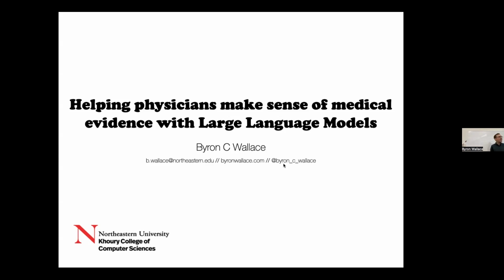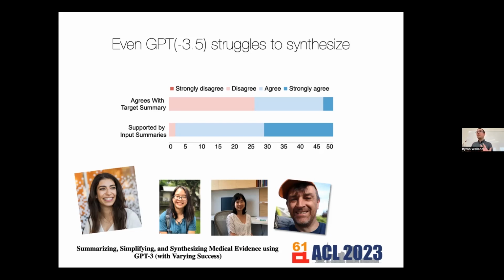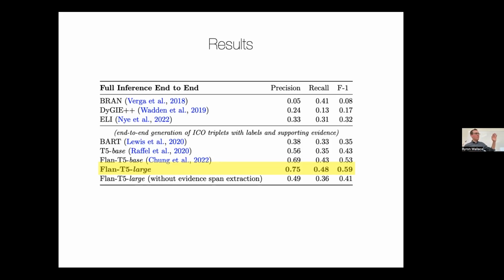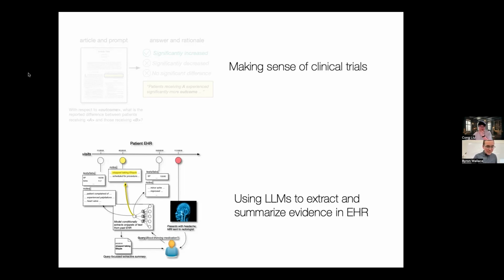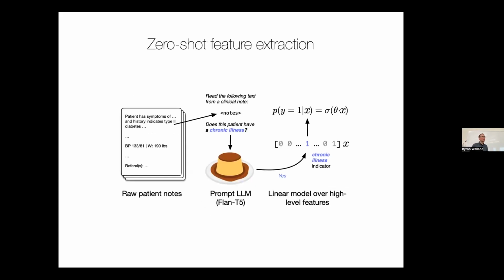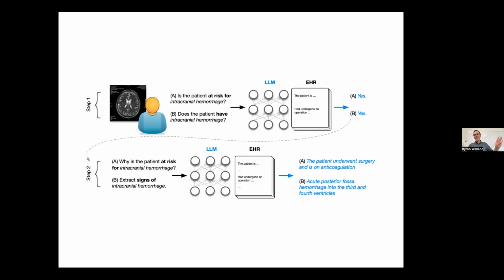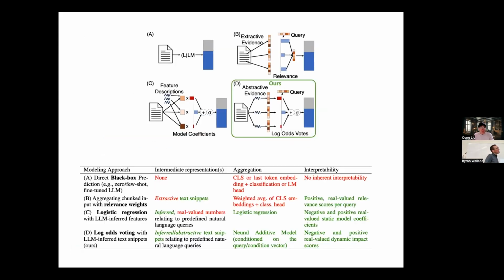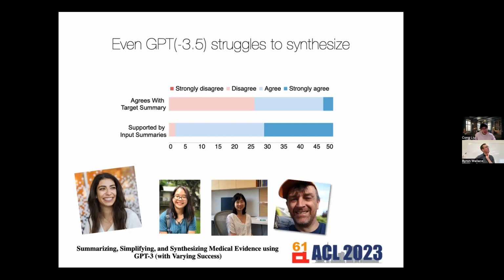Helping physicians make sense of medical evidence with LLMs (Byron Wallace)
Title: Helping physicians make sense of medical evidence with LLMs

Presenter: Byron Wallace, Associate Professor in the Khoury College of Computer Sciences, Northeastern University

Abstract: Decisions about patient care should be supported by data. But most clinical evidence—from notes in electronic health records to published reports of clinical trials—is stored as unstructured text and so not readily accessible. The body of such unstructured evidence is already vast and continues to grow at breakneck pace, overwhelming healthcare providers and ultimately limiting the extent to which it can be used to inform patient care. NLP methods, particularly large language models (LLMs), offer a potential means of helping domain experts make better use of such data, and ultimately to improve patient care. In this talk I will discuss recent and ongoing work on designing and evaluating LLMs as tools to assist physicians and other domain experts navigate and making sense of unstructured biomedical evidence. These efforts suggest the potential of LLMs as an interface to unstructured evidence. But they also highlight key challenges—not least of which is ensuring that LLM outputs are factually accurate and faithful to source material.

Bio: Byron Wallace is the Sy and Laurie Sternberg Interdisciplinary Associate Professor and Director of the BS in Data Science program at Northeastern University in the Khoury College of Computer Sciences. His research is primarily in natural language processing (NLP) methods, with an emphasis on their application in healthcare and the challenges inherent to this domain.